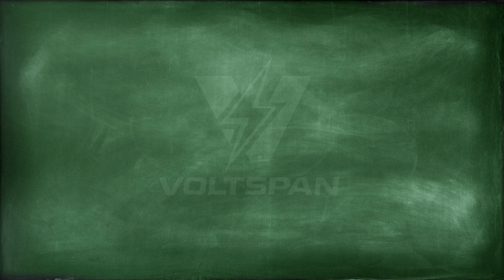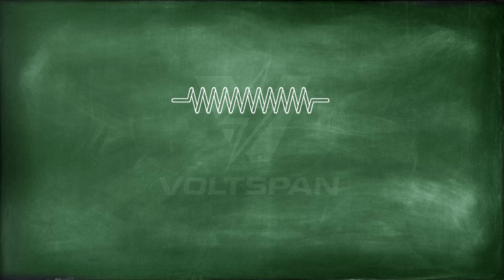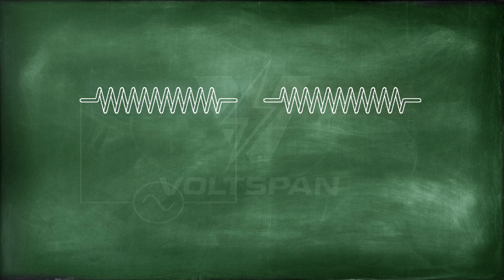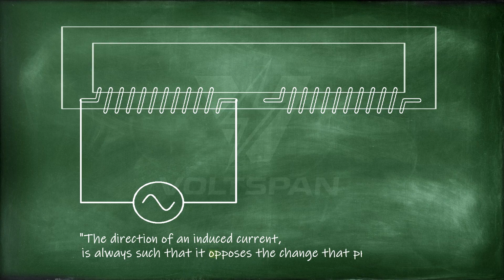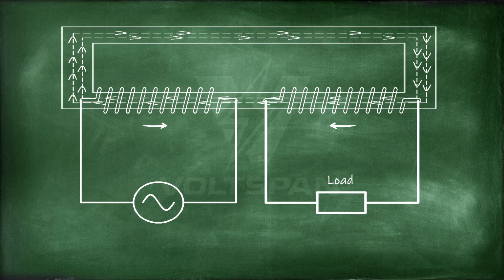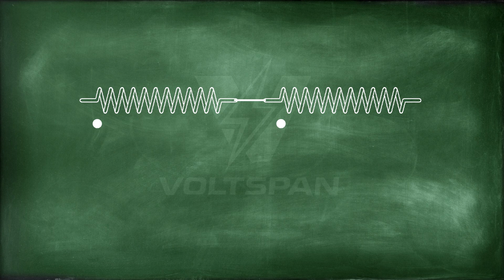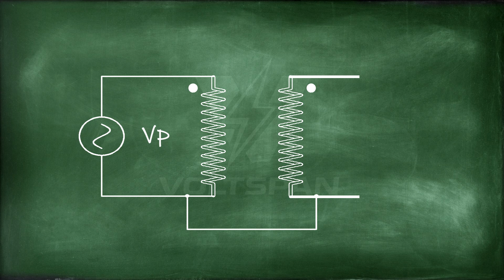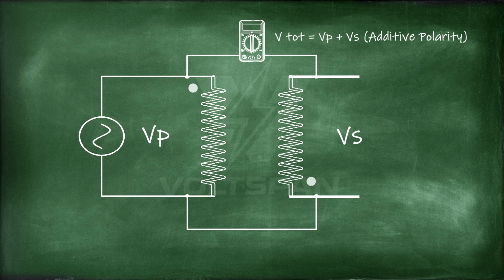Transformer Polarity Explained!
Understanding transformer polarity is one of the most important concepts in electrical engineering — but many engineers overlook it!

In this video, we break down the concept of Single Phase Transformer Polarity in a simple and practical way.
You’ll learn what polarity means, why it matters, and how it affects transformer connections in real-world applications.

We’ll also explain:

The difference between Additive Polarity and Subtractive Polarity
How to identify polarity using simple testing methods
Why incorrect polarity can cause serious problems in parallel operation
Practical examples to help you fully understand the concept

Whether you're a student, technician, or engineer working in power systems, this video will give you a solid foundation in transformer polarity.